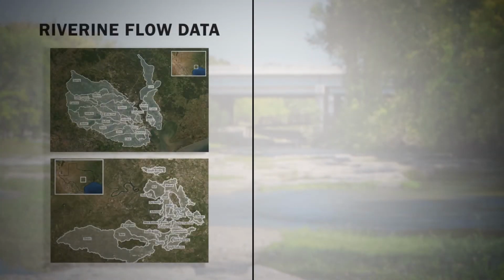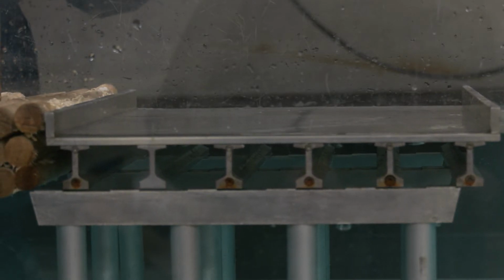Identify and Analyze Inundated Bridge Superstructures in High Velocity Flood Events 0-7068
TxDOT wanted to have a better understanding of the impact water forces have on the state’s bridges, especially in areas where extreme flood events are likely. Hydraulics experts from the University of Texas at Arlington conducted hundreds of laboratory tests and computer simulations that measure flood flow forces. In part, the research helped to determine if countermeasures would be beneficial. As a result of this project, engineers will be able to build safer and more reliable bridge structures in Texas and across the country.